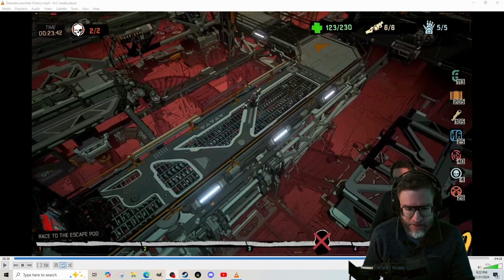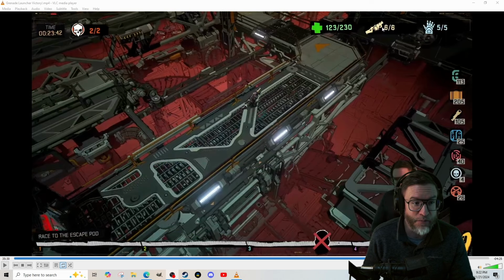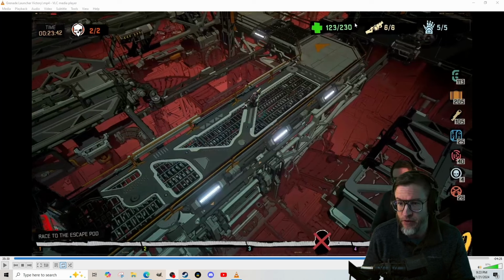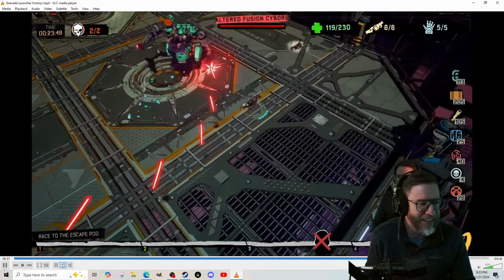REDACTED Final Boss Guide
Watch this is you're struggling with the final boss of REDACTED!

About this game:
Black Iron, a state-of-the-art penitentiary located on Jupiter’s icy moon Callisto, is overrun with hordes of infected inmates. As a modest prison guard your job is simple – get to the last escape pod and get out alive.

But you aren’t the only survivor looking to escape. Your rivals – a deranged custodian, a violent gangster, a maniacal lunch lady, and more – can’t wait to step over your corpse and save themselves.

Only one of you can make it off the moon – make sure it’s you!

FIGHT/DIE/ADAPT

Each death is a learning experience. Starting fresh each run, build up your loadout with powerful experiments, weapon schematics, and buffs to battle through Black Iron. When you die (and you will die), use your hard-earned loot to purchase new permanent weapons, suits, and skills. Get stronger, experiment with your strategy, and get out!

ROUT YOUR RIVALS

You're not the only person to survive the initial outbreak or willing to use a bit of violence to get to the last escape pod. Some prisoners and even your correctional services colleagues are just as eager to escape and will make escaping harder by attacking you remotely or challenging you to a one-on-one duel. Race them, attack them back remotely, and fight them to the death to make it out in one piece.

FIGHT YOUR LAST CORPSE

When you die, you leave more than a coverall-clad carcass. Defeat the reanimated corpse of the last guard to succumb to the prison’s dangers to earn a powerful experiment. But beware, it’s not going to be an easy fight. The semi-alive guard has the same loadout they had when they met an untimely end and a few extra tricks up its sleeve to keep things spicy.

DO OR DIE

You’ve made the perfect build, battled through bosses, ran through rivals, killed your corpse, found all the files, and now you’re standing in front of that last escape pod. Sure, you could leave it all behind for the sweet taste of freedom… or risk it all in one last hardcore do-or-die run back through the prison. Fail and you lose all your purchased gear, skills, suits, and weapons. But IF you succeed, you’ll unlock new powerful permanent gear.

FUTURE PUNK

An irreverent attitude, unique presentation, vivid graphic novel style, and a 180bpm original arcade-punk soundtrack by Mutato Muzika enhance [REDACTED]’s sci-fi setting and fast white-knuckle action.